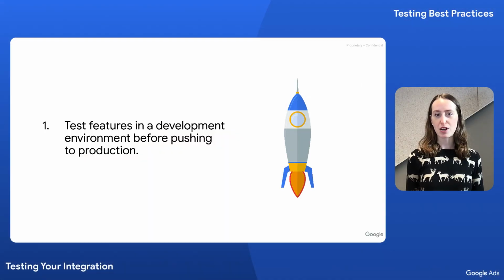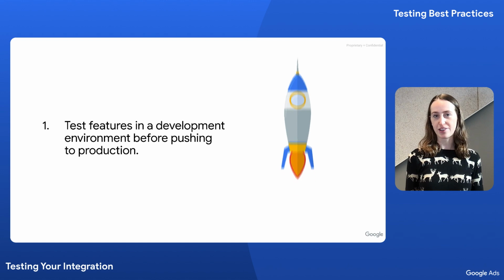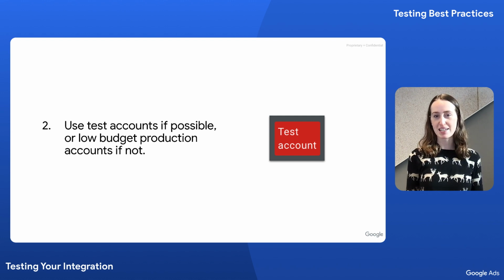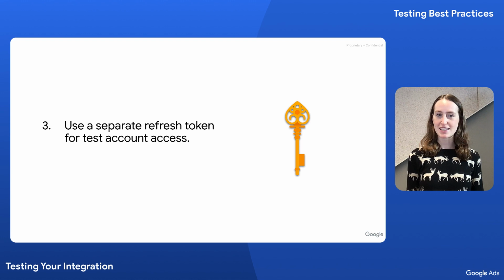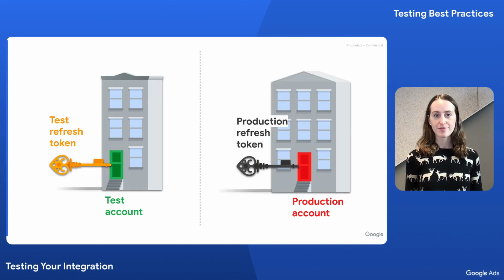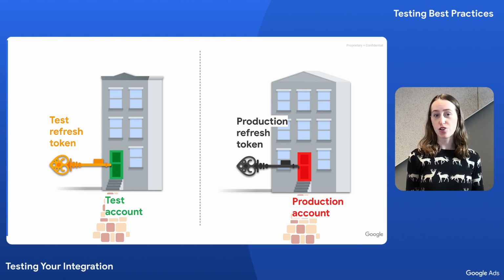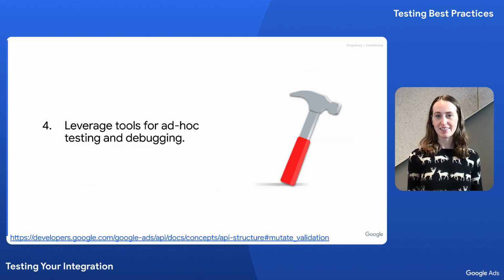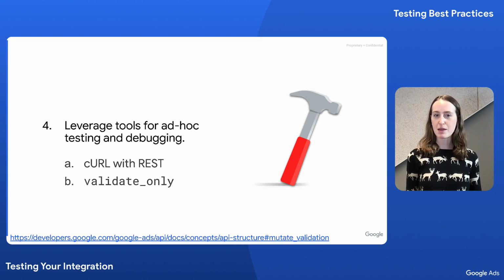Testing Best Practices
In this third video of our Testing Your Integration miniseries, we’ll discuss some best practices for testing your integration.